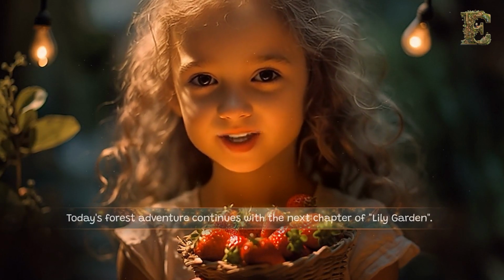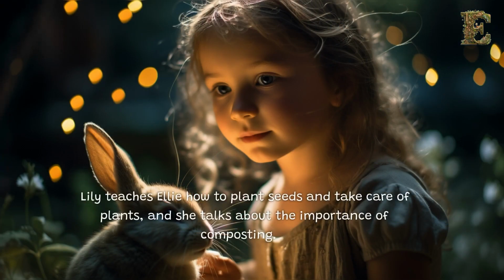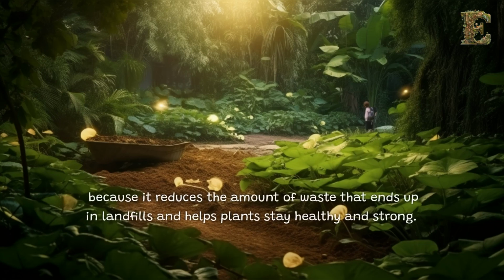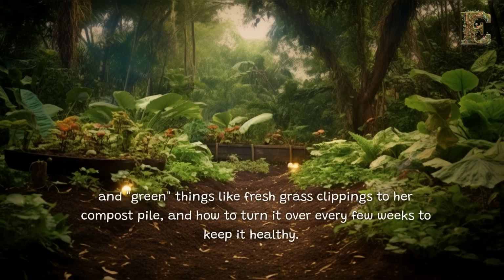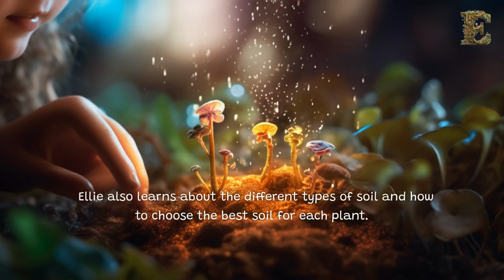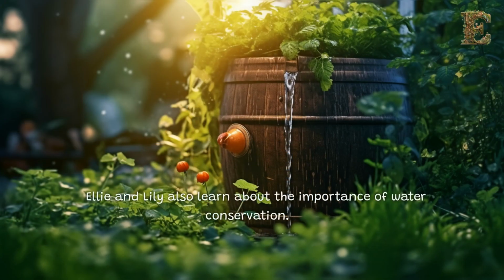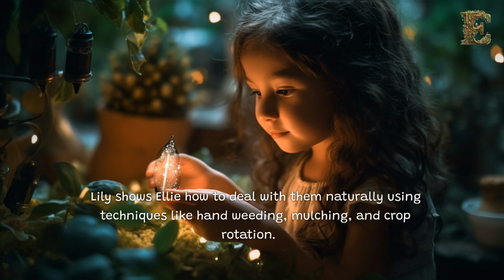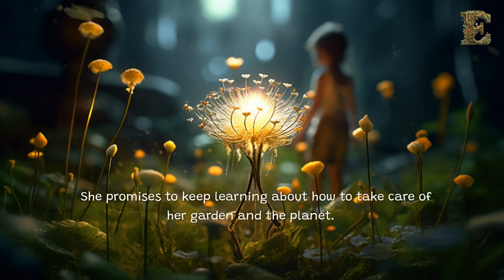🛏Bedtime🌿♻️ | Lily's Garden - Educational Gardening and Sustainability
Welcome to our children's YouTube channel, where we bring you the most engaging and educational content for your little ones. In this video, Lily takes Ellie on a tour of her beautiful garden, where she grows her own fruits and vegetables. Along the way, Lily teaches Ellie about the importance of growing your own food and reducing packaging and shipping waste.

Our video is perfect for bedtime or anytime, as it combines a fun and engaging story with important lessons about sustainability and healthy eating. Don't forget to use the emojis we've included in the title to make the video even more appealing to kids and parents alike!

At our channel, we strive to provide the best content for your children.

children's bedtime story, eco-friendly, sustainable living, healthy eating, garden tour, educational content, children's YouTube channel, fruits and vegetables, packaging waste, shipping waste, parenting, family entertainment

- Lily introduces Ellie to her garden and shows her the different fruits and vegetables she grows.
- Lily explains the importance of growing your own food and reducing packaging and shipping waste.
- Lily teaches Ellie how to care for the garden and grow her own food at home.

to stay up to date on all our adventures!